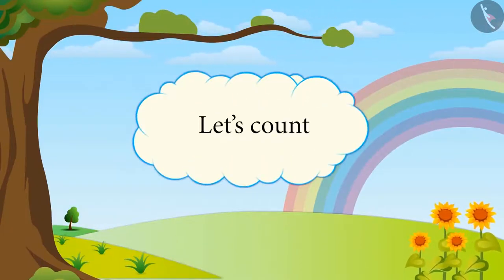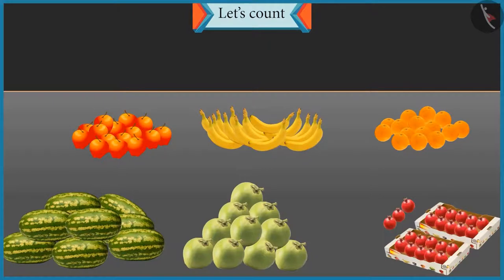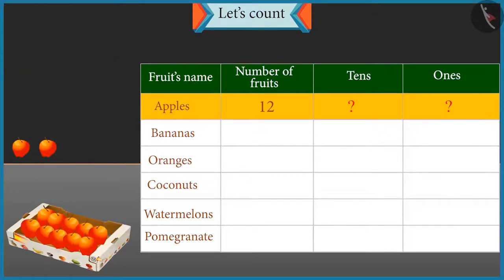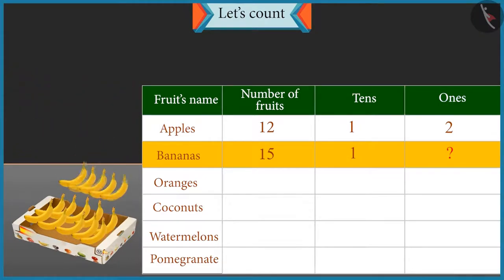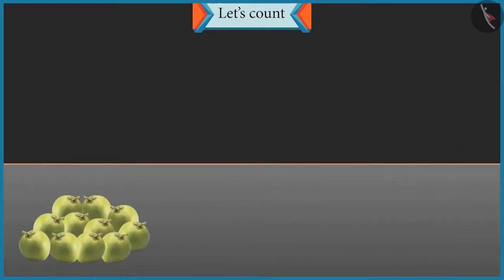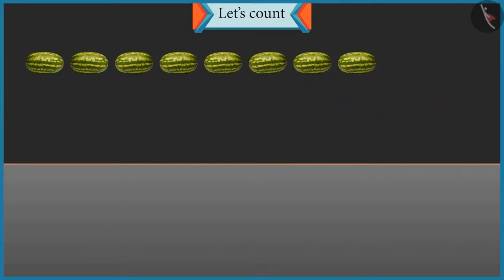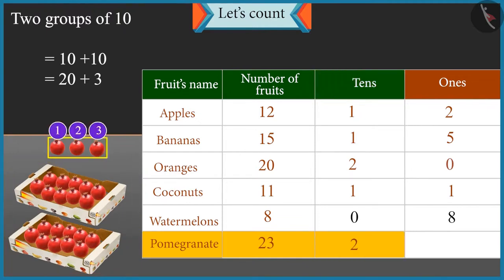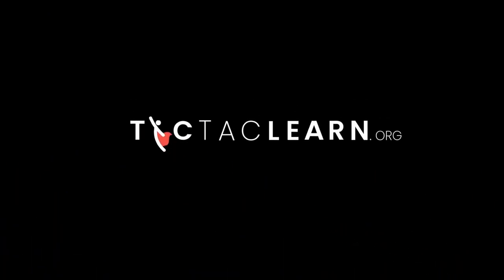Let's Count | Part 1/3 | English | Class 1